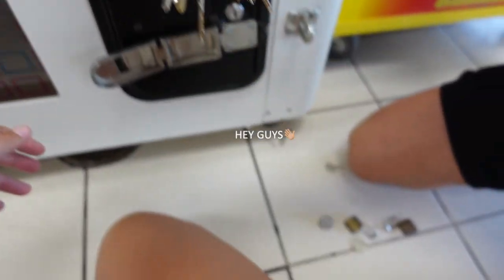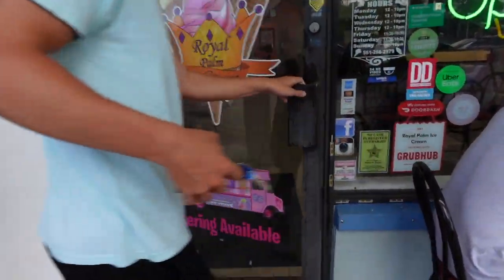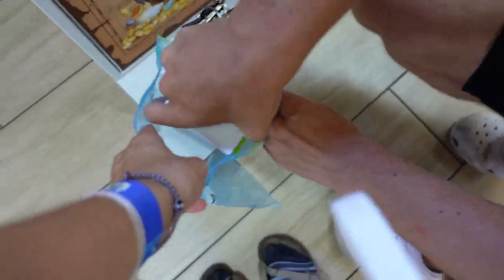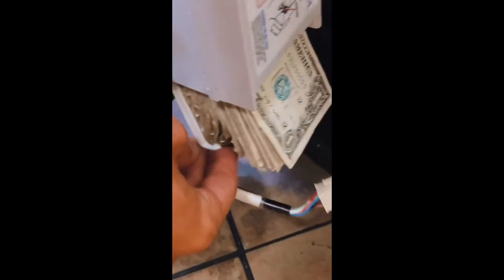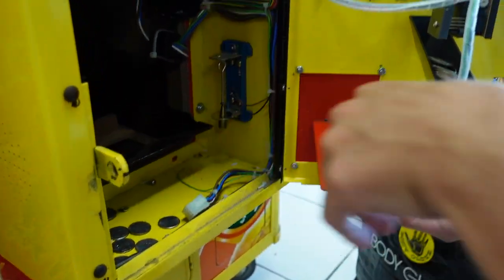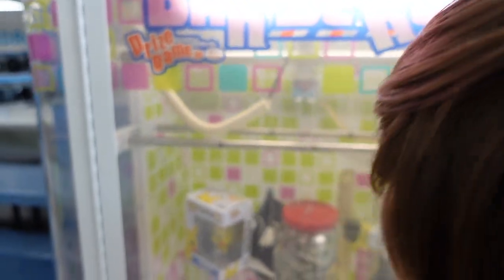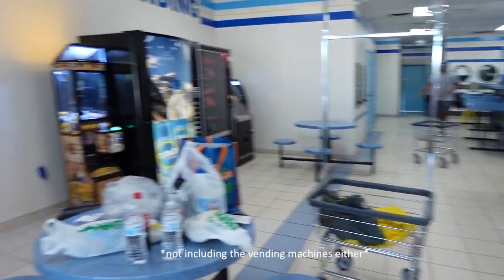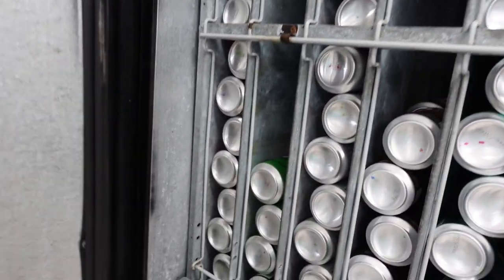COLLECTING MONEY FROM OUR ARCADE BUSINESS AFTER BEING GONE FOR A MONTH | 18-day collection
sharing more about our arcade business➡️ gross revenue & net revenue...
The two Icecream shops WERE NOT a month collection…i miss read our spread sheets.

COIN COUNTER
VLOG CAMERA
RING LIGHT

FOLLOW FOR MORE⬇️⬇️⬇️

//SOCIALS
     Eli's socials...